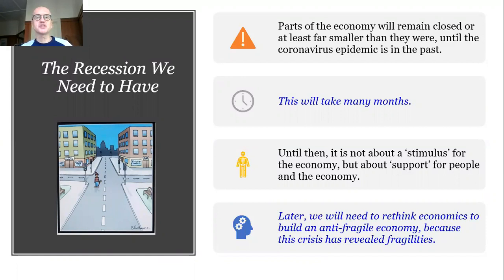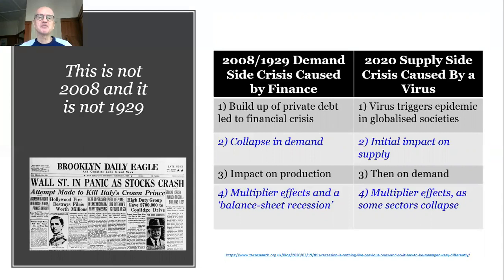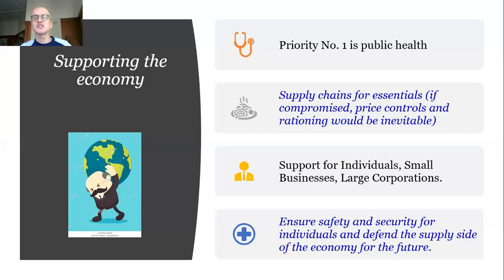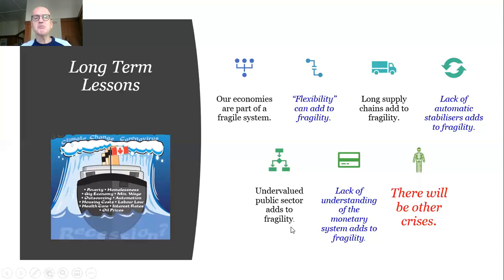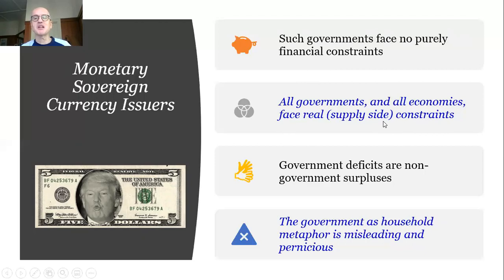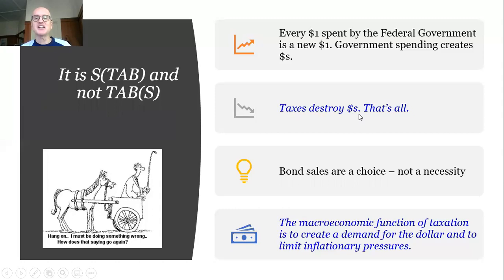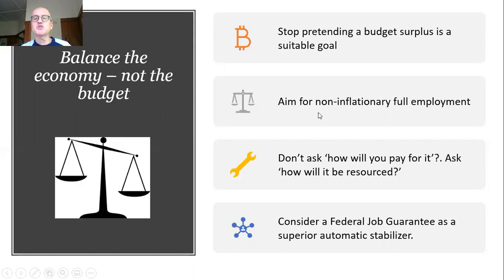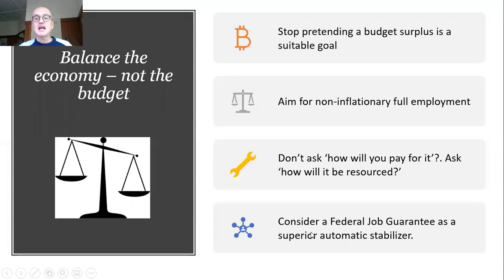Modern Monetary Theory, the Economy, and the Virus.